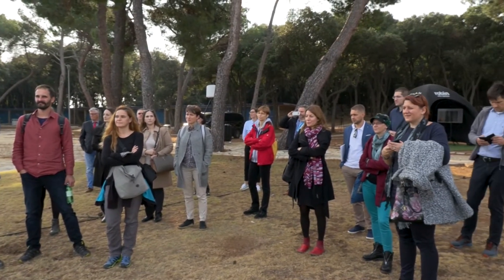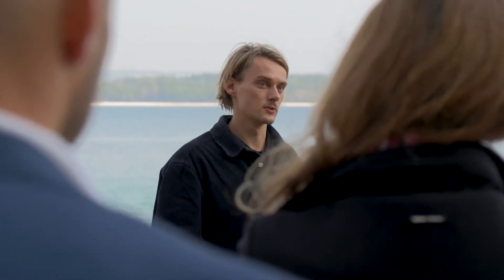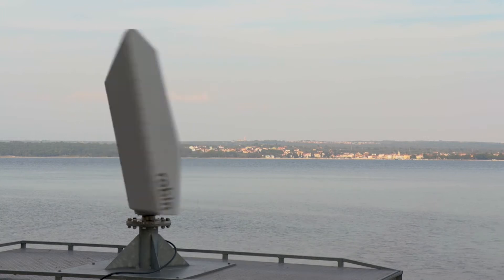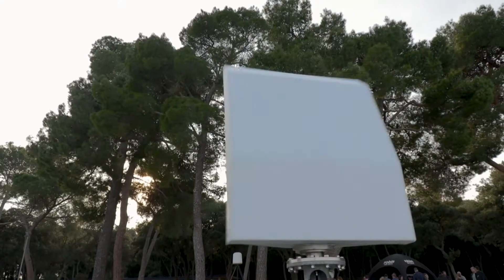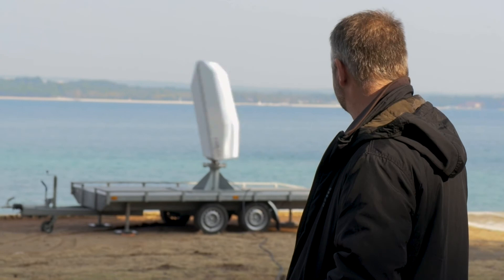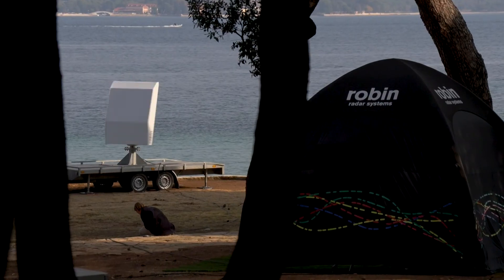Radar technology workshop - Robin Radar's MAX® radar demo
Mr Ralph Wiersema, Technical Sales Engineer at Robin Radar Systems, holds a demonstration of the company's MAX® radar as part of the workshop “Radar technology – advanced methods of monitoring birds and bats in the development of wind farms” that was held on Brijuni Islands, Croatia, on 20th October 2021.